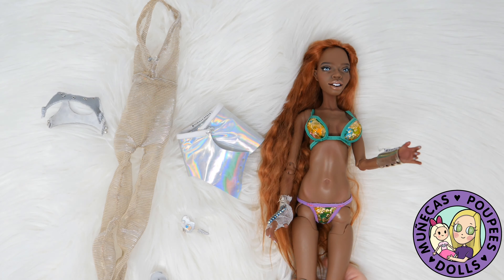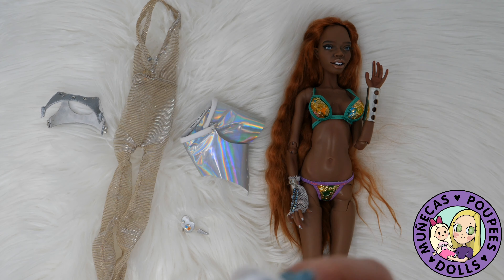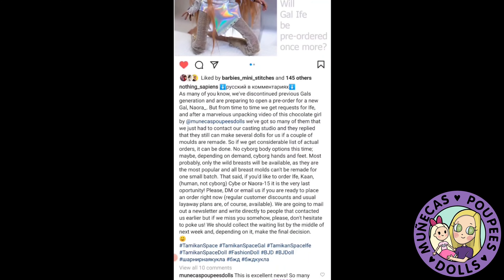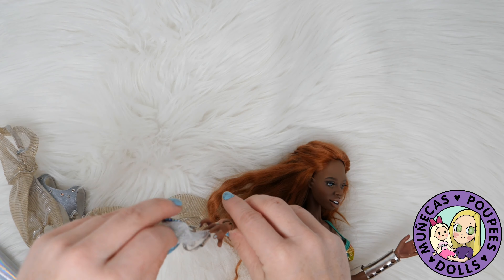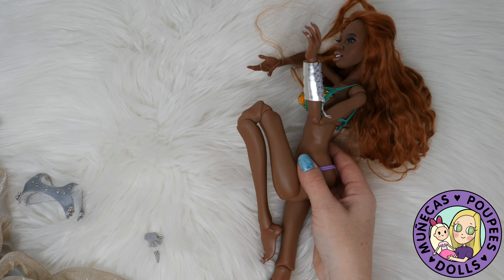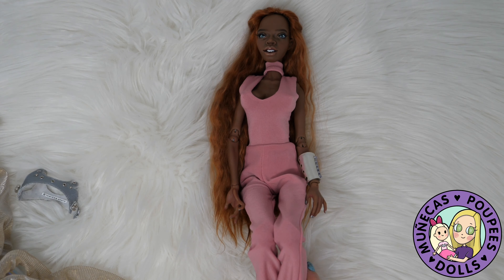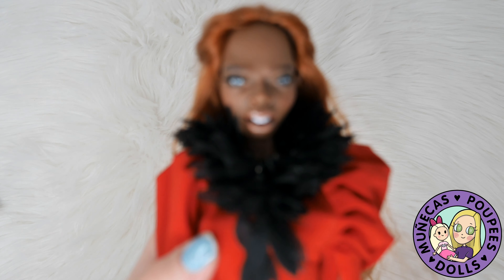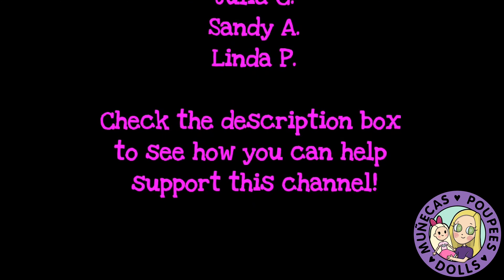Exciting News! Tamikan Space Gals Available For Order!